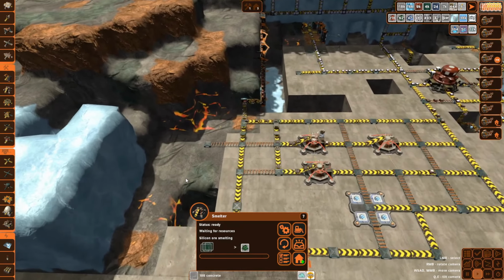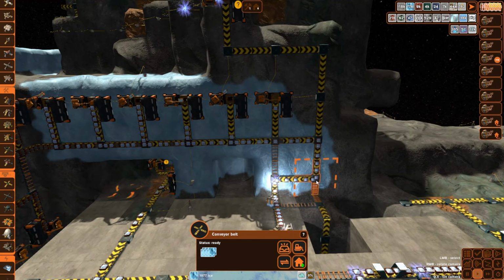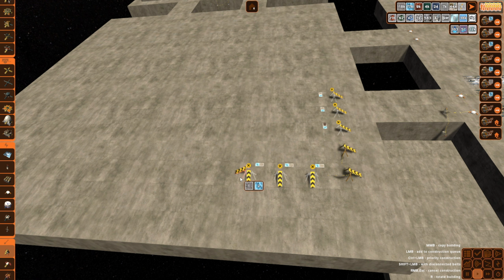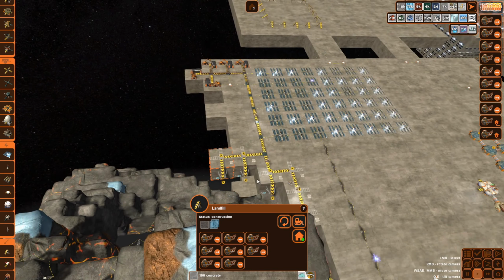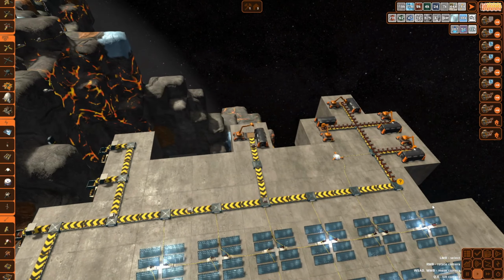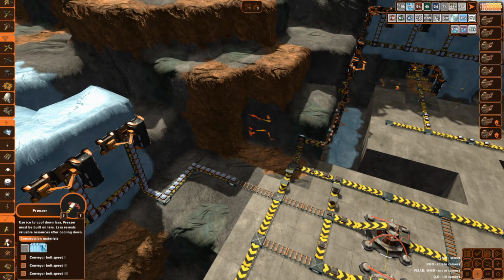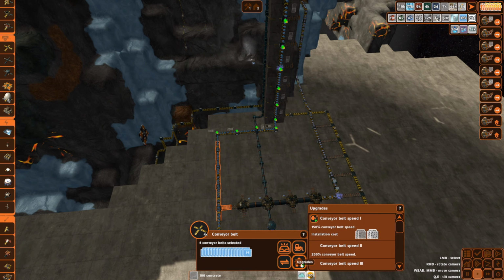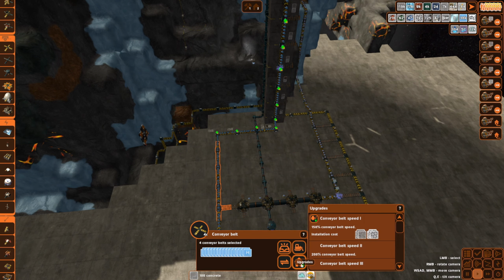Processing Rock! | Let's Play Facteroids s01 e09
This will likely be the last episode of this series.
The camera issues I was having have largely been fixed. The developer was able to quickly address the issues once I reported them.

However, the scale of my in game project (i.e. the huge platforms) seems to be causing performance issues and I'm also having issues with the power grid not functioning correctly.

I still think Facteroids is an awesome game and I hope to return to it with a new let's play that's focused on one of the several campaigns the game has.

Facteroids is a 3D factory building game about asteroid mining in space. Prospect, mine and manage your production lines in a variety of scenarios and procedurally generated worlds across the entire Solar system.